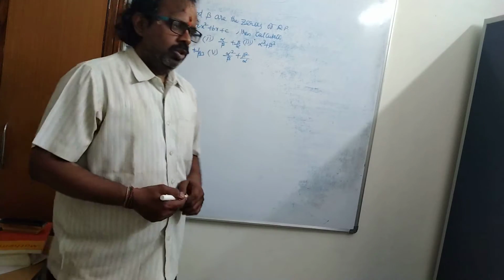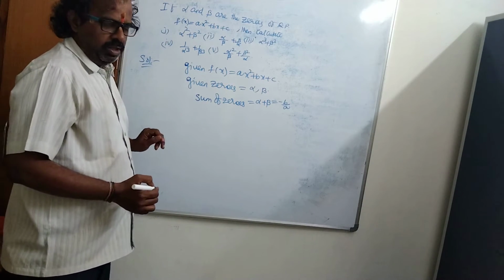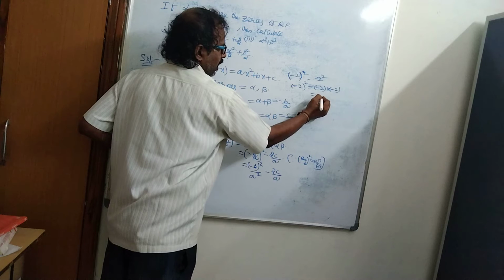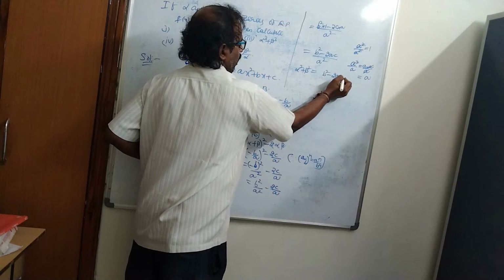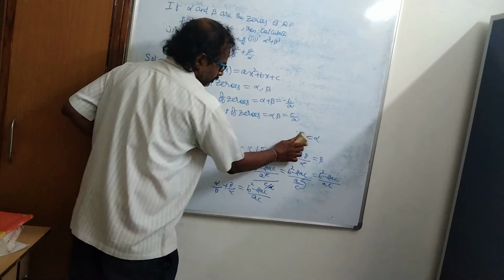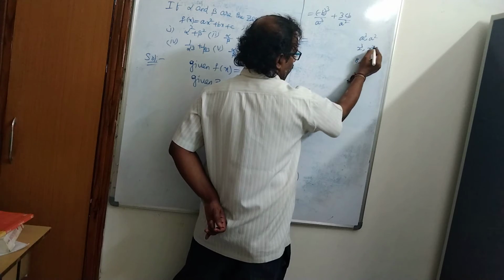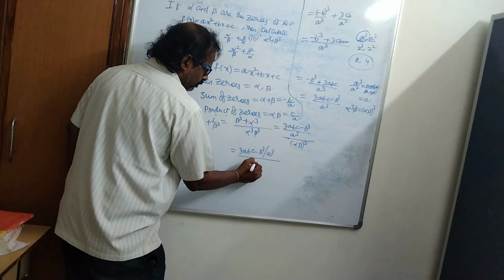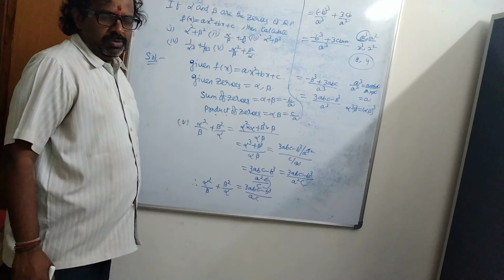polynomials solving general quadratic polynomial using unknown zeroes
In today vedio I explained how to find various forms of sum of zeroes .
Here from exam point of view this question has been selected and solved for students to go through it.
Those who are interested for online classes mail to me for following id